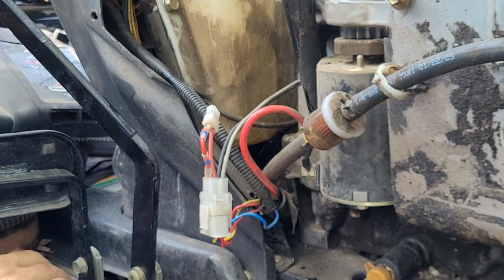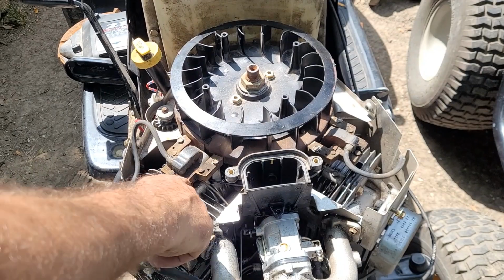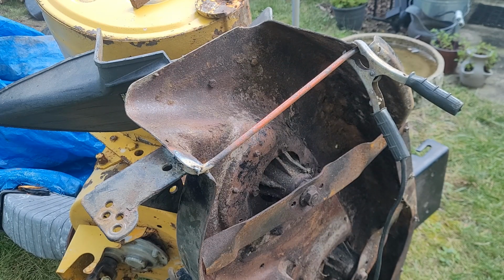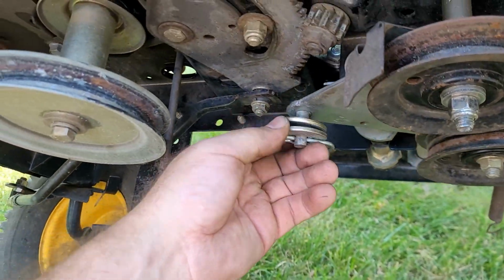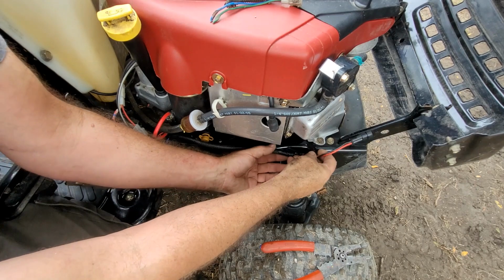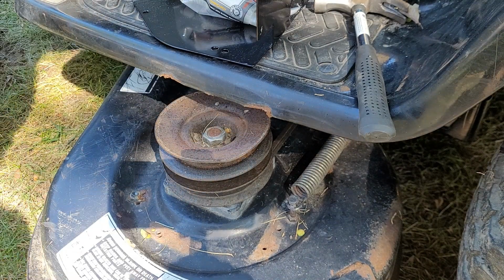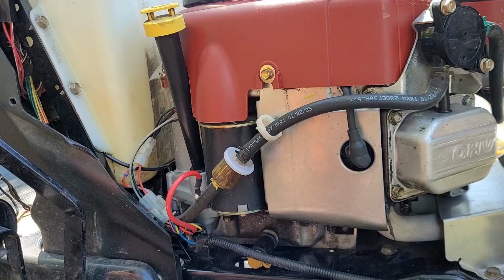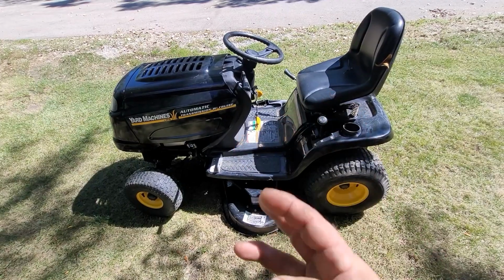Part 2 Refurbishing a MTD 21hp 46'' lawn tractor. Parts machine to WOW! Briggs twin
Watch as I take this broken-down lawn tractor and try to fix it up. Will some repairs suffice? or is it a "gonner?

Amazon links to products used in this video

Welding helmet

 Feeler gauge set

Carburetor cleaner spray

Welder Thats probably a lot better than the one I used